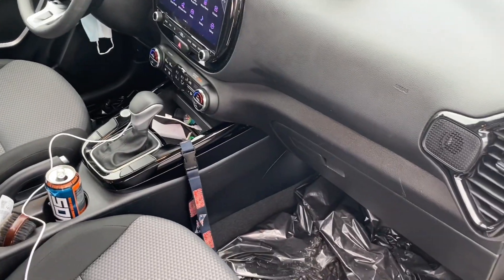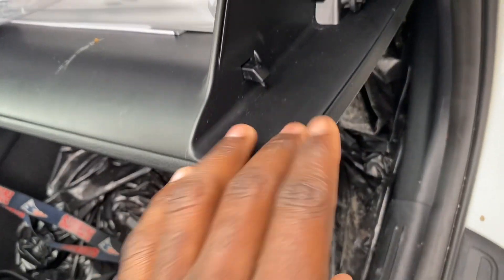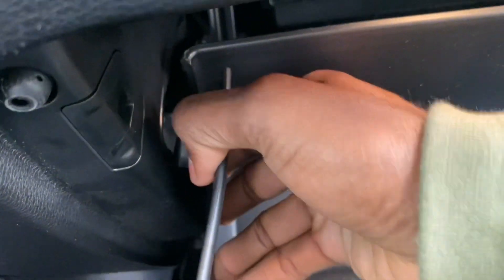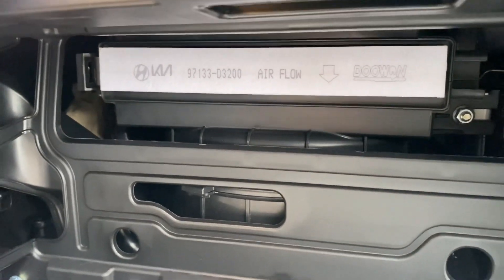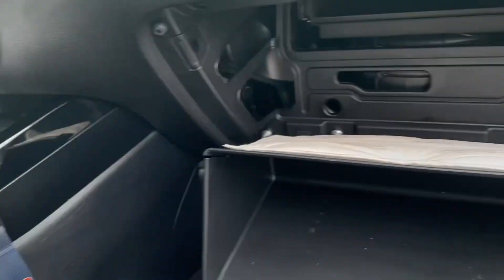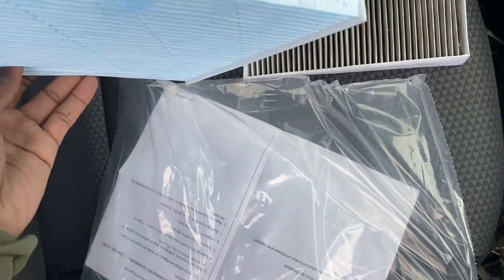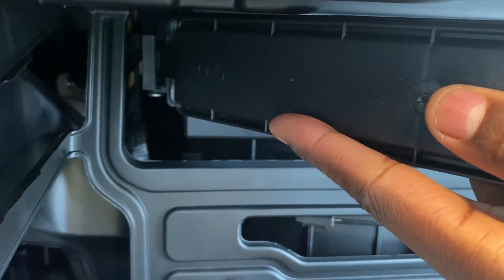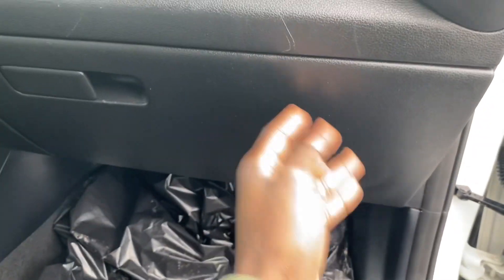2023 KIA Soul Cabin Air Filter Replacement | How To Replace Cabin Air Filter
Just a New York Guy living in North Carolina trying to make it to the sunshine state!

Instagram › notthereal_willsmithWeb resultsWilliam Smith (@notthereal_willsmith) • Instagram photos and videos

Hello I’m promoting my YouTube that will consist of vlogs and car reviews. Thank you for reading this far lol